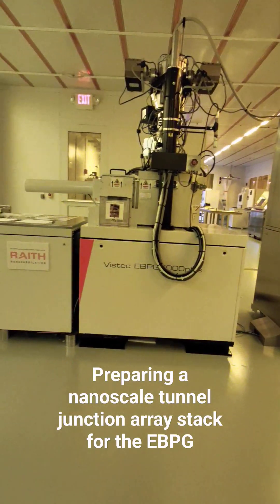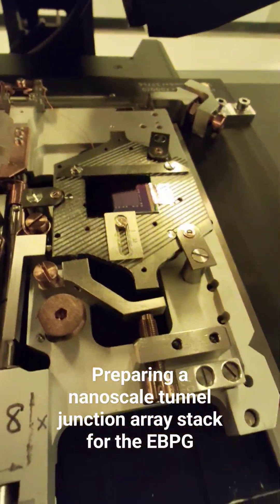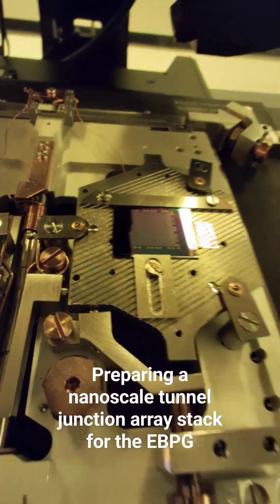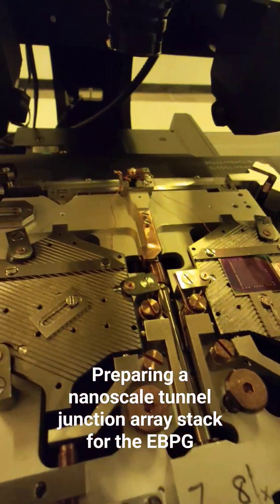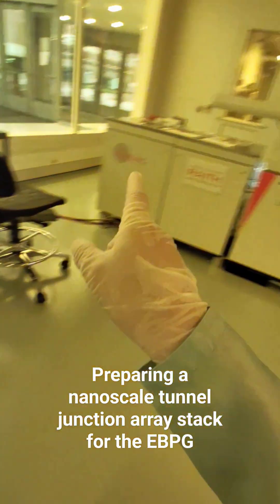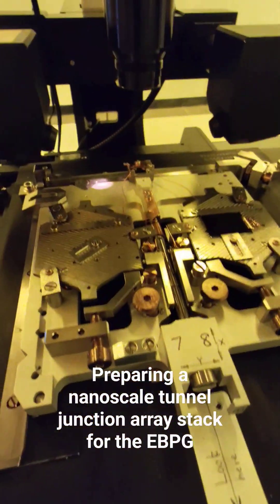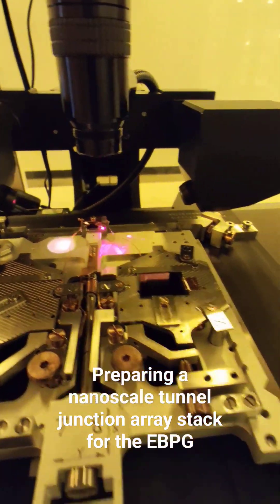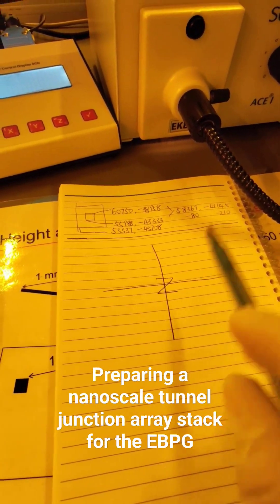Preparing Nanoscale Junctions for Electron-Beam Alignment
Critical dimension: 80 nanometers.